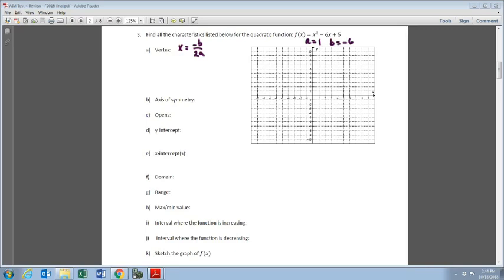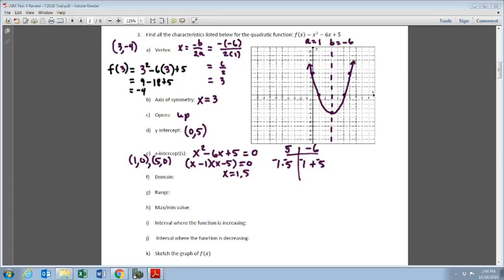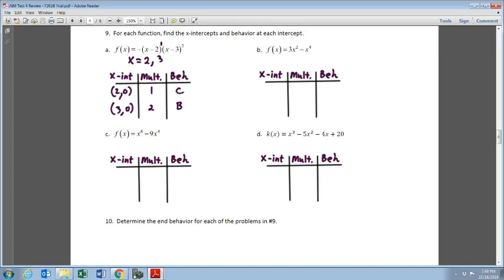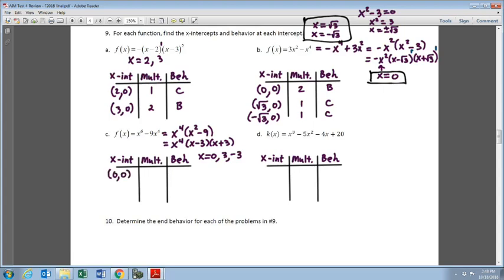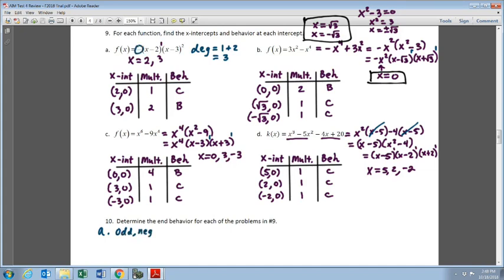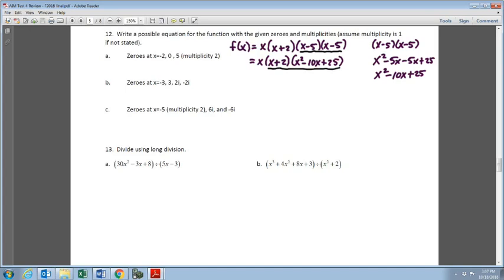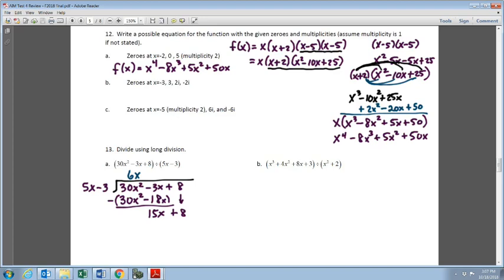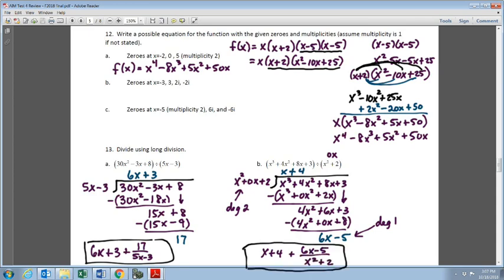AIM Test 4 Review - Revised Problems Part 1